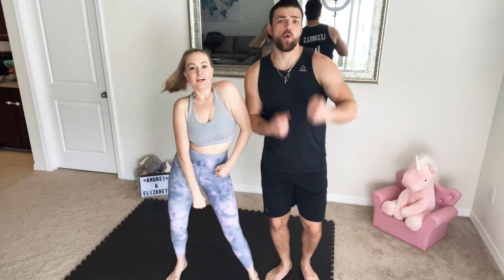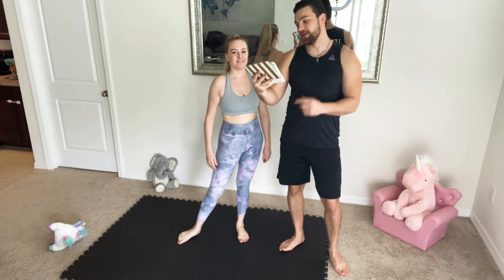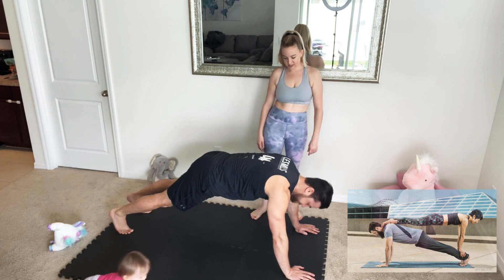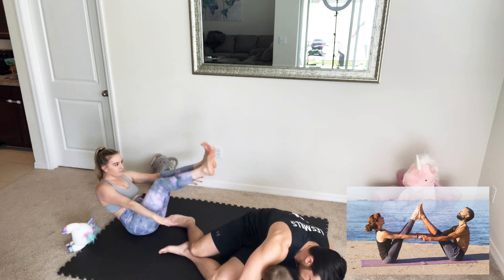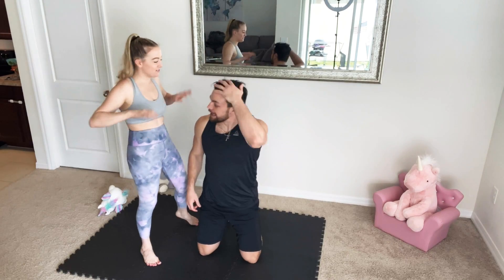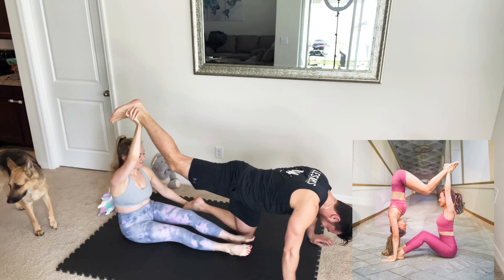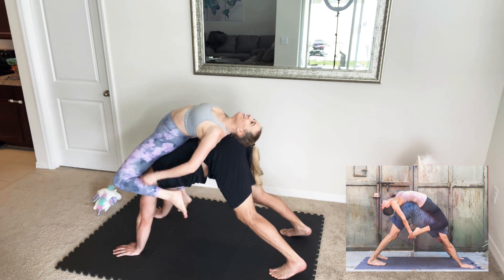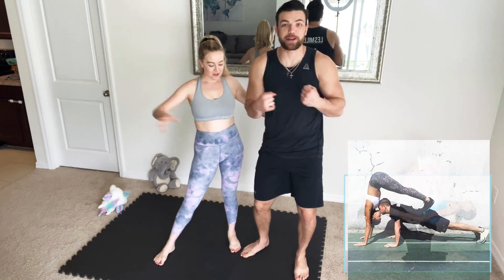COUPLES YOGA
We took on the hard couples yoga poses challenge! Some wins and some fails. Either way hilarious!

CHECK US OUT ON CAMEO FOR MORE HILARIOUS VIDEO SHOUT-OUTS!